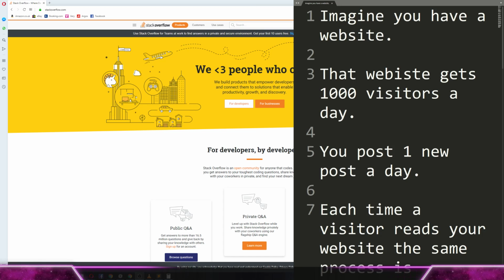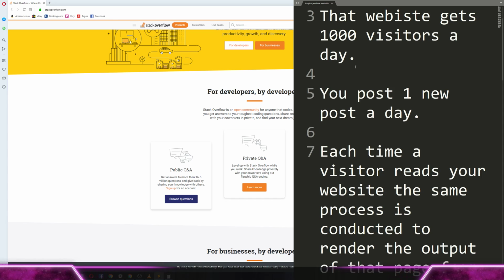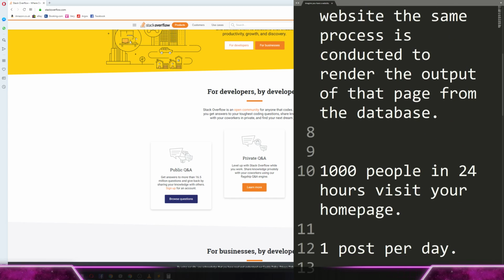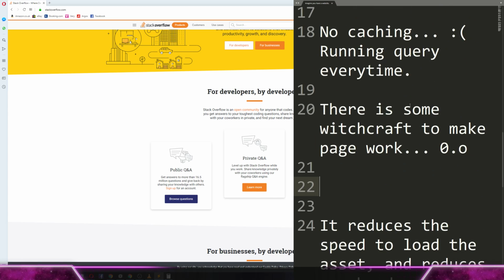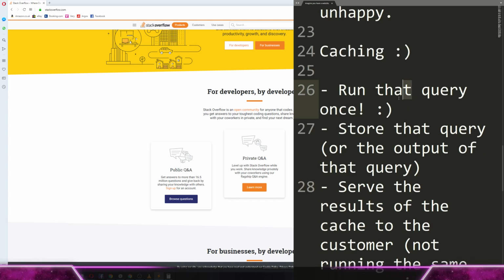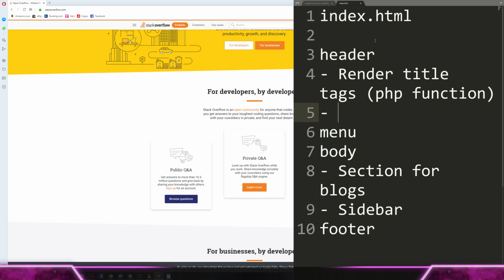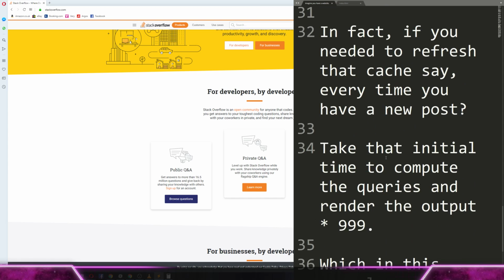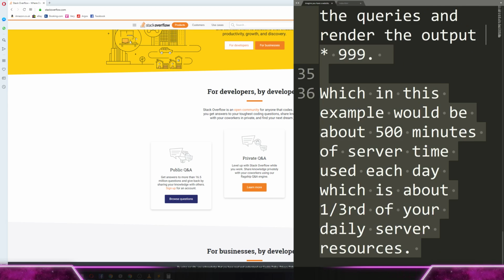What is cache programming/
Today we'll be talking about what cache programming is...